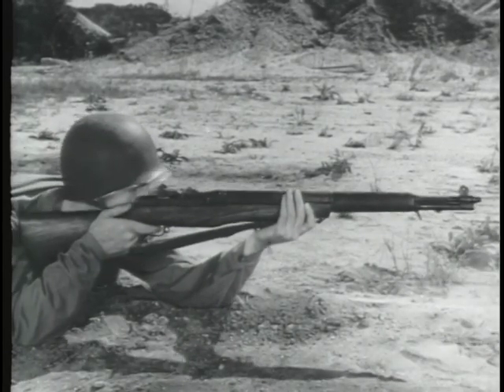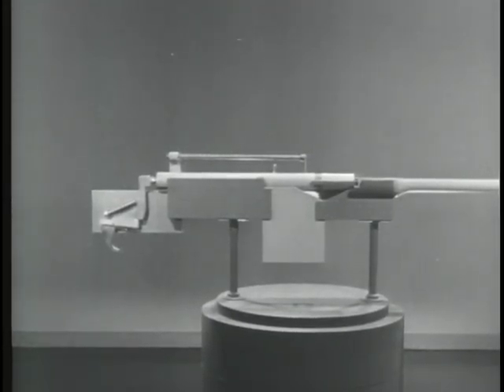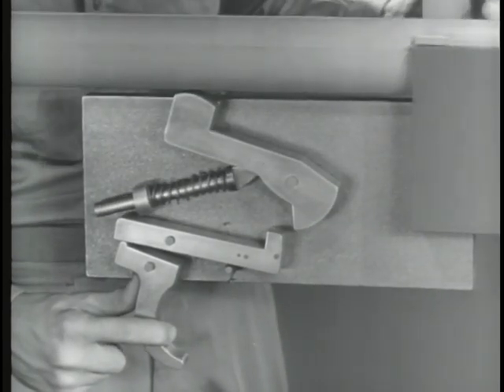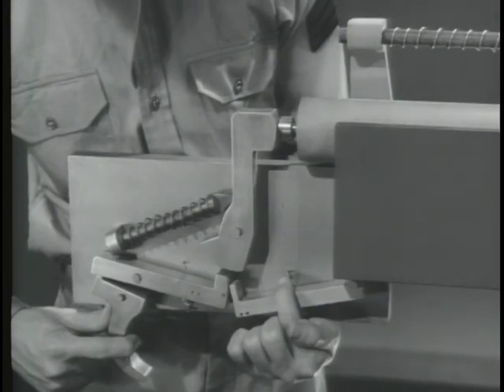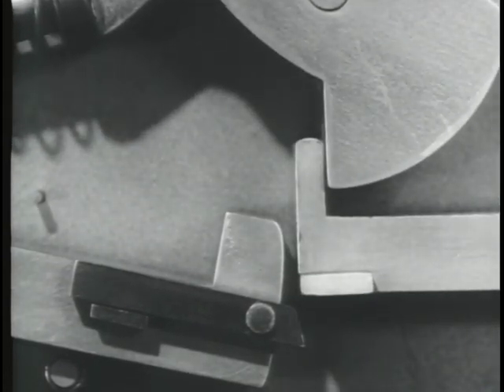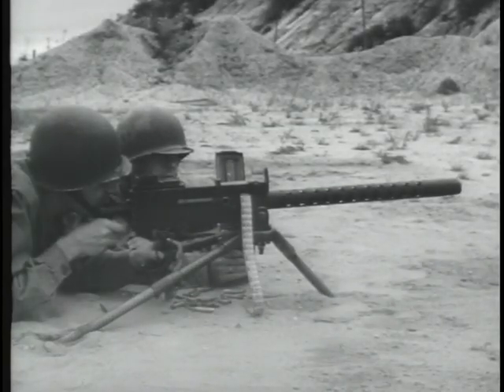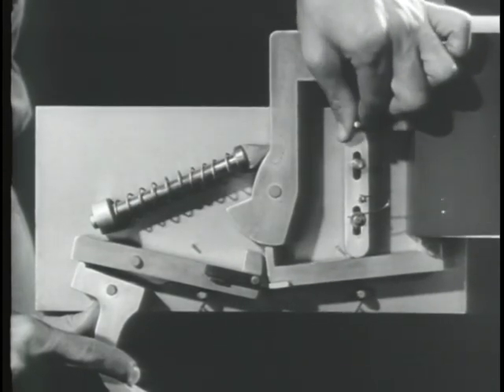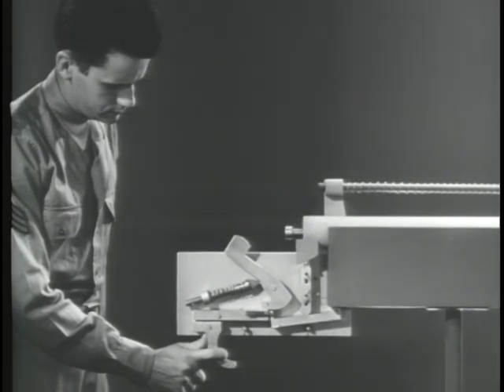FUNDAMENTALS OF SMALL ARMS WEAPONS - PART III SEMIAUTOMATIC AND AUTOMATIC FIRE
FUNDAMENTALS OF SMALL ARMS WEAPONS - PART III SEMIAUTOMATIC AND AUTOMATIC FIRE - Department of Defense 1945 - PIN 29864 - TYPICAL FIRING MECHANISMS CONSTRUCTED WITH MODELS AND BASIC PRINCIPLES OF THE TWO FIRING METHODS ARE DEMONSTRATED.